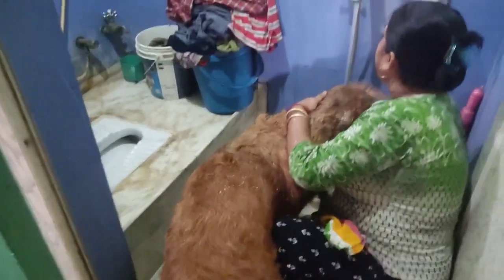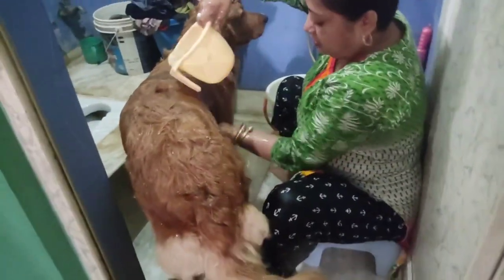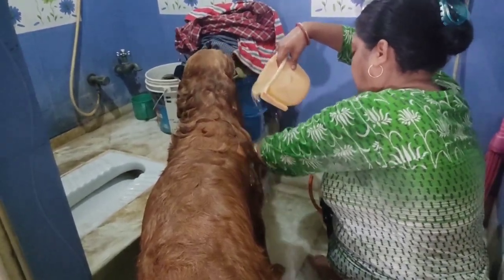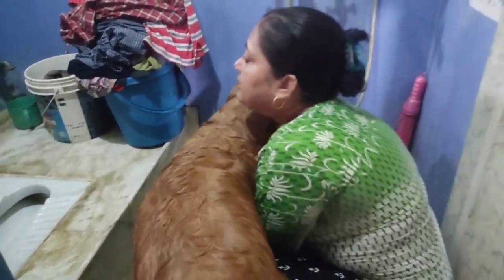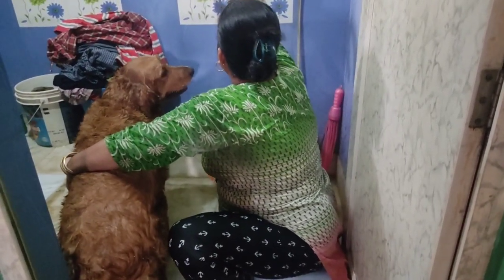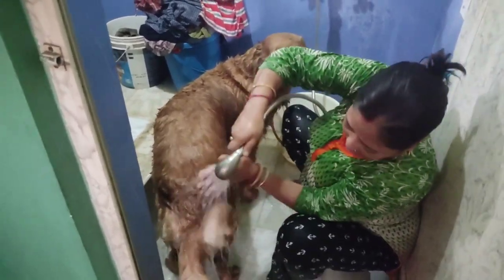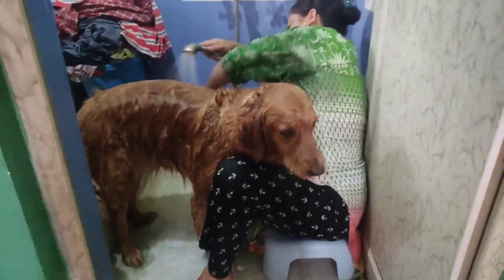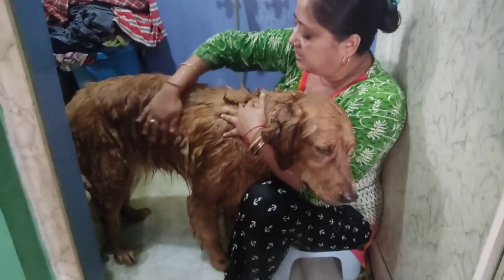গরমে Annaকে আরাম দিতে মা ওকে শাওয়ারে স্নান করিয়ে দিচ্ছে | cute friendly golden retriever | bengali